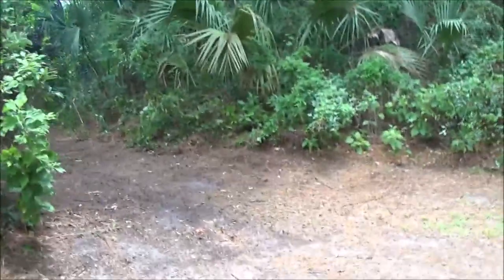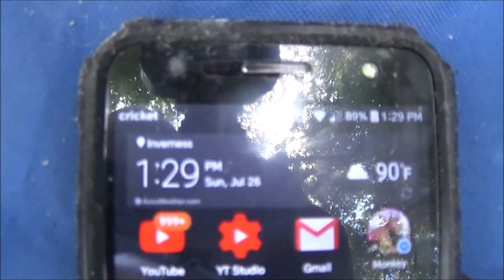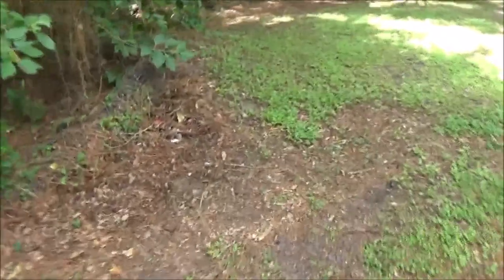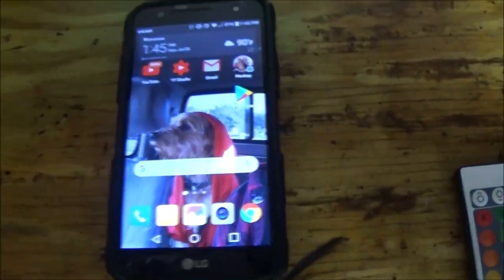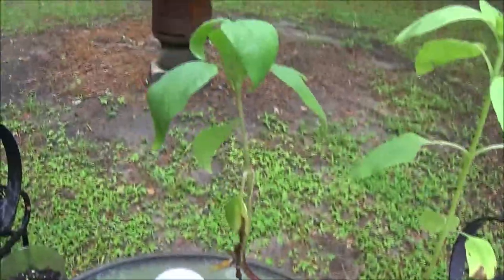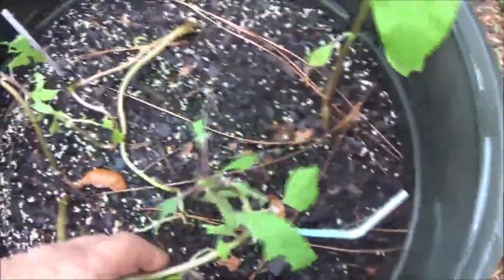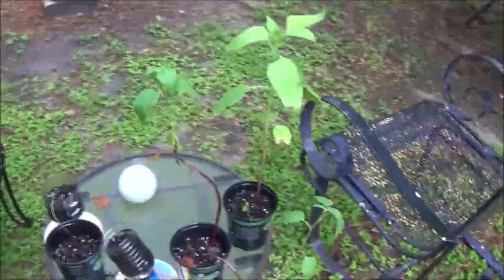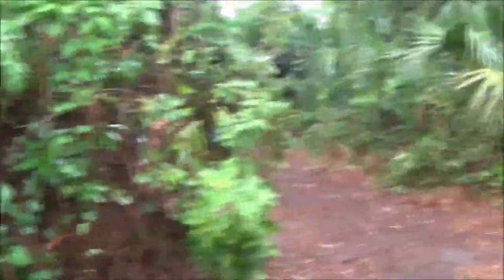Sunflower challenge Week 6 And Fire Pit Update